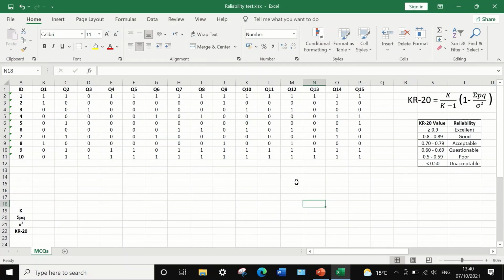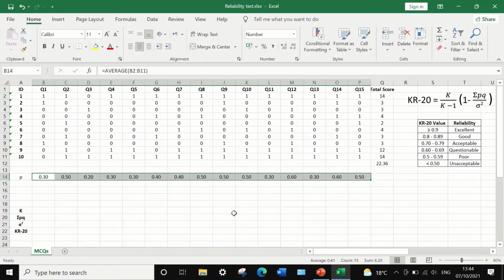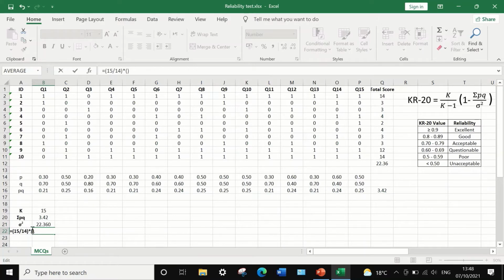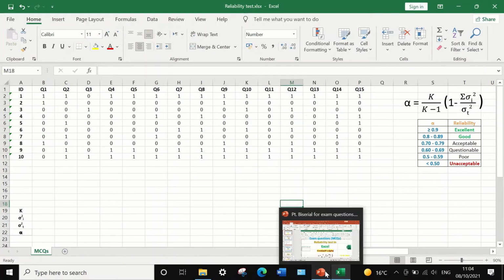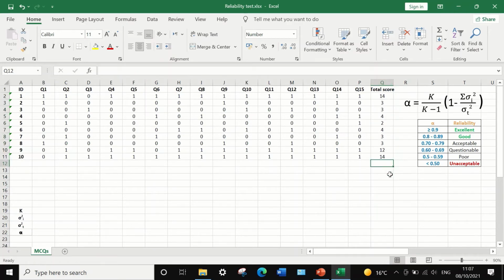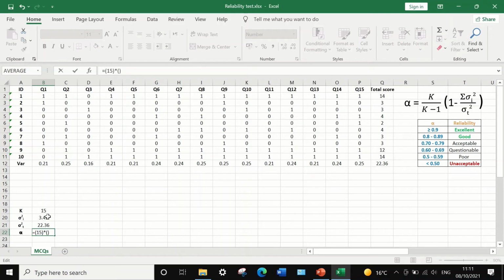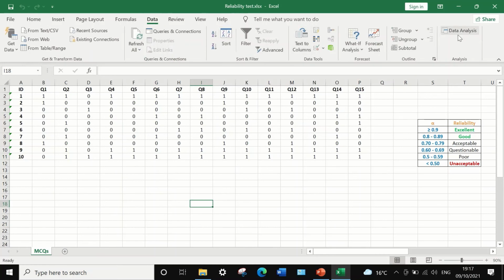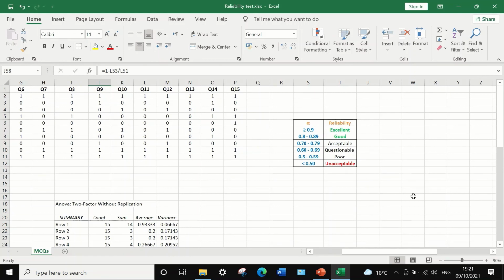Three ways to test Reliability of Exam questions MCQs in Excel KR-20, Cronbach's alpha, ANOVA table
Three ways to test Reliability  of Exam questions (MCQs)
in Excel
Kuder-Richardson Formula 20 (KR-20)
Cronbach's alpha
ANOVA table